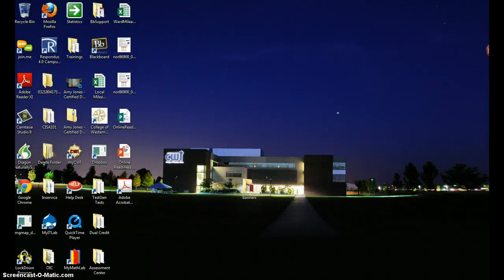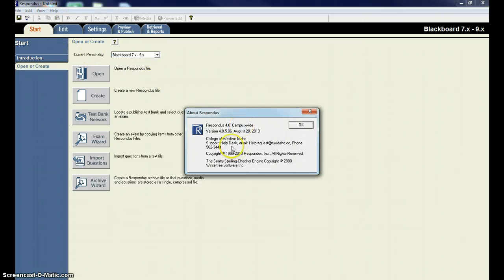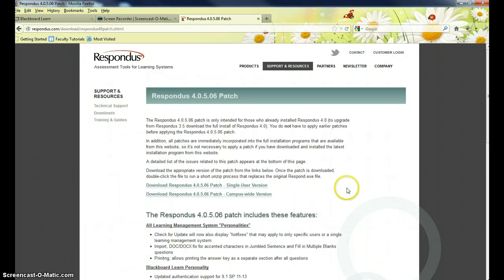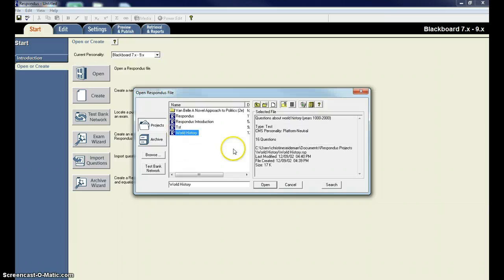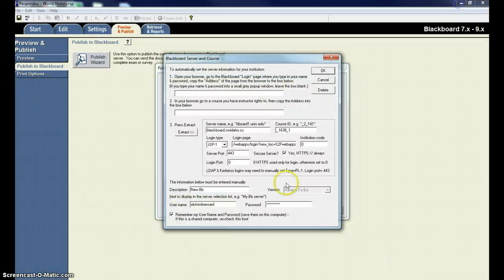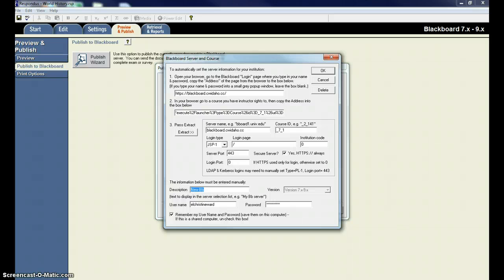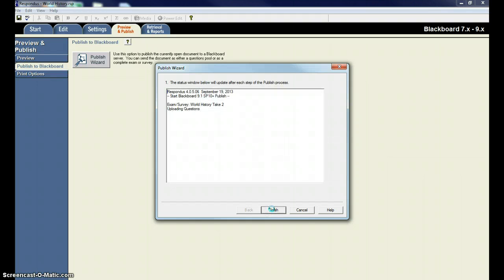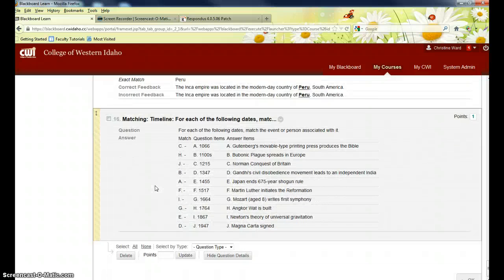Updating Respondus and Uploading to Bb